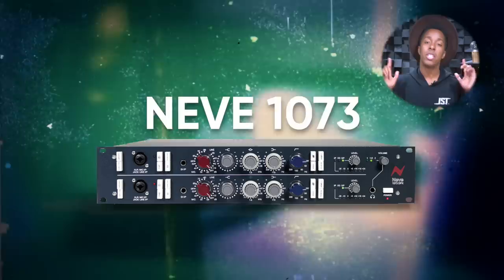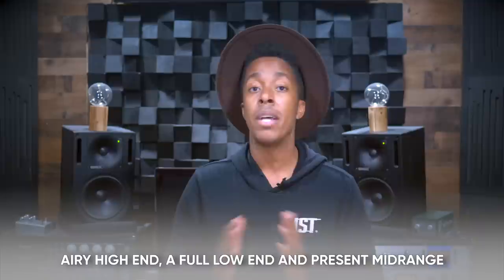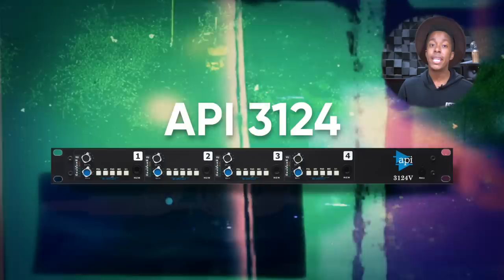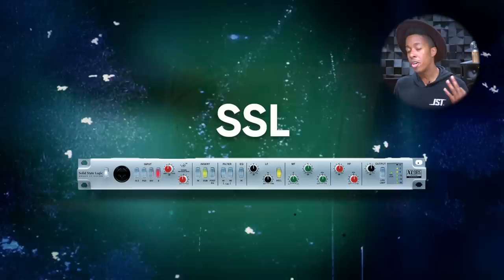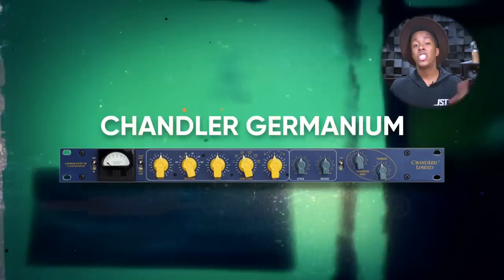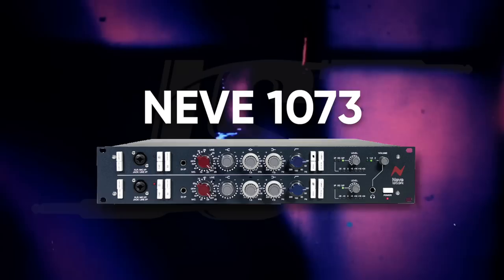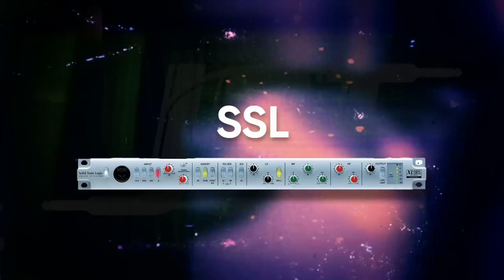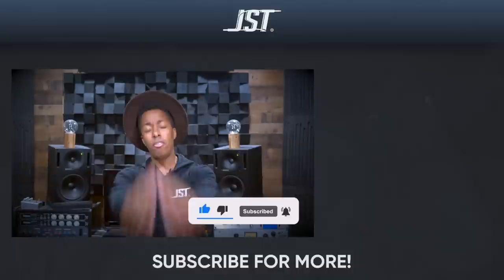Do Expensive Preamps Make Your Audio SOUND Better?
Miami takes you through the ins and outs of what makes each of the legendary preamps popular, as well as gives sound examples to back it up.